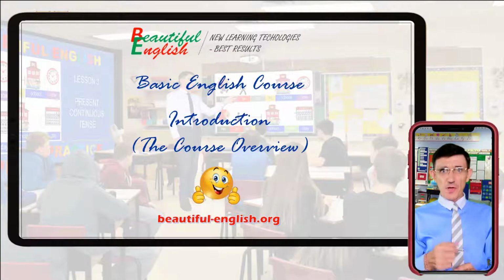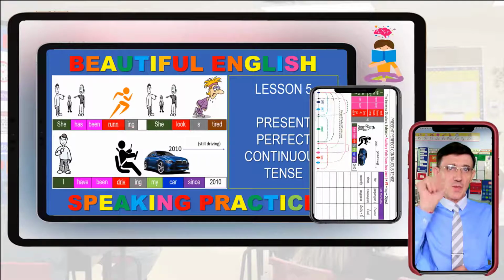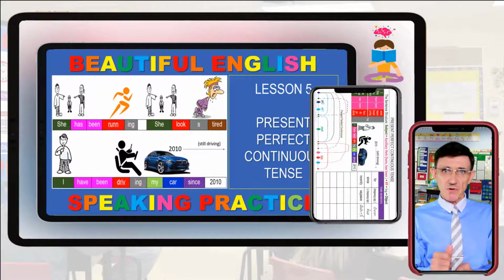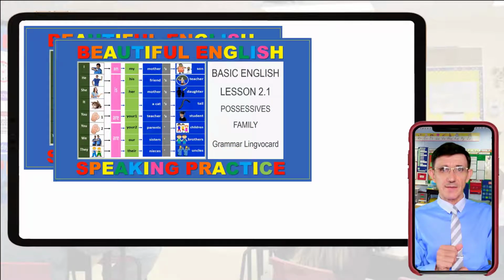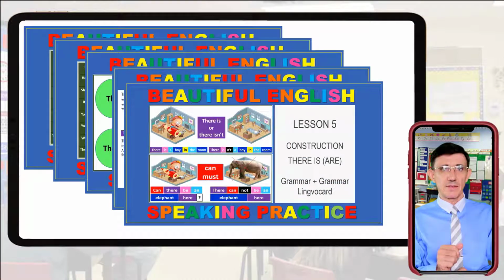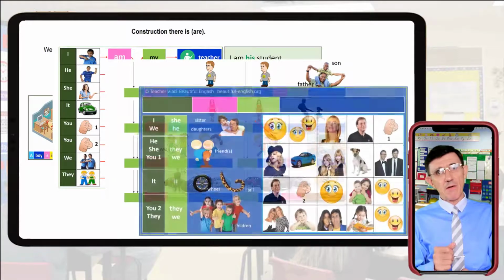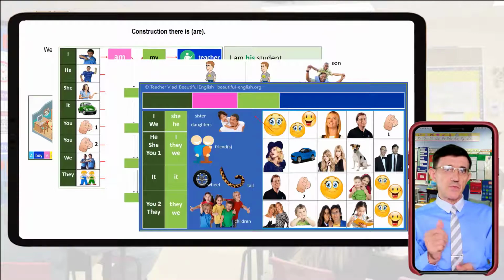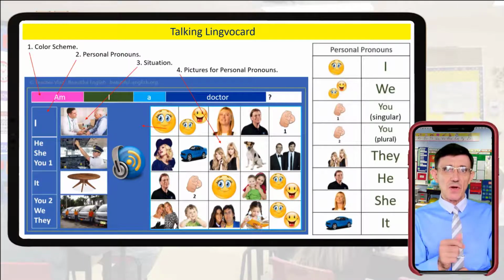Basic English for Beginners (Intro Video)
In this Basic English for Beginners video, you will learn about our Basic English Course. This course is for those who already learned our Reading and Writing Course and Elementary English Course for Beginners.